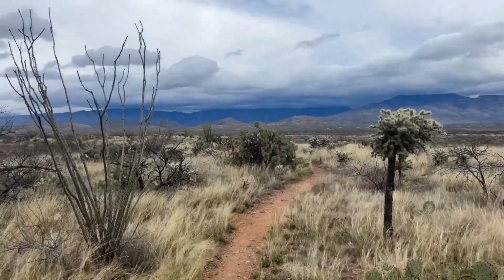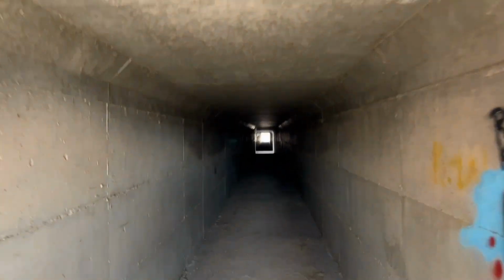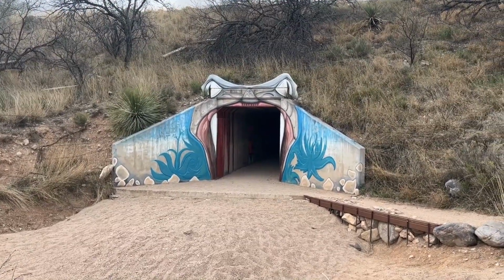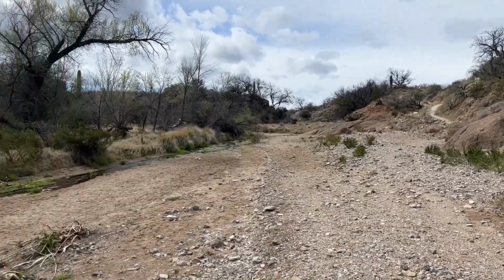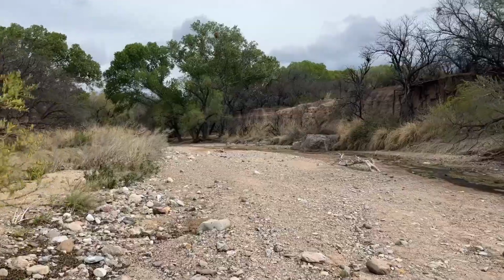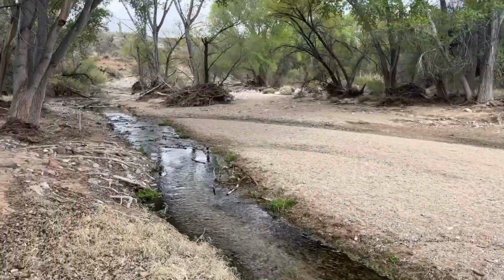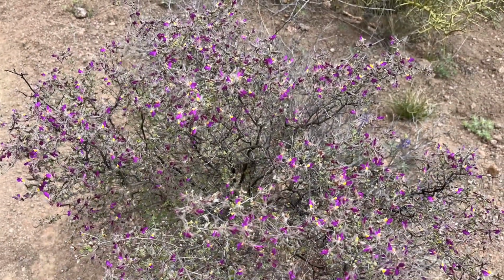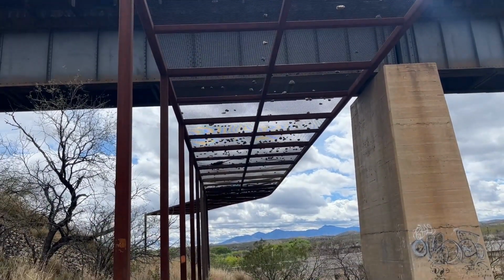Arizona Trail Day 7: Sahuarita Trailhead to Rincon Creek